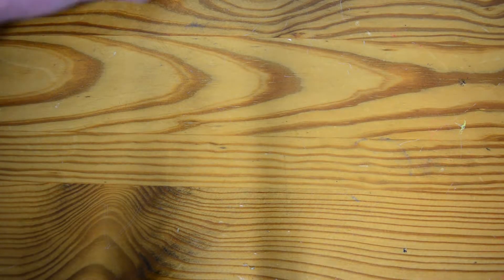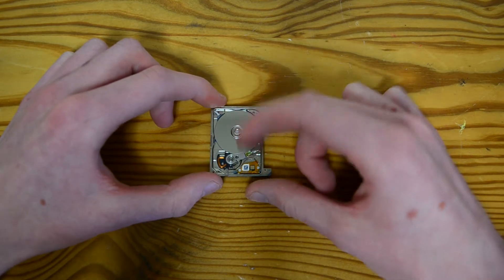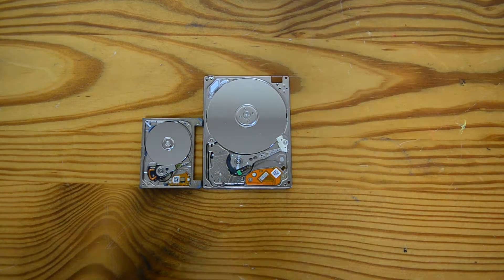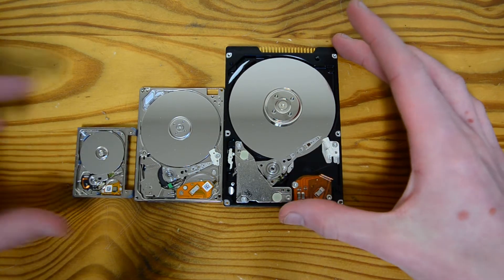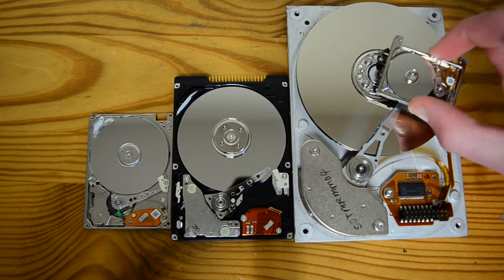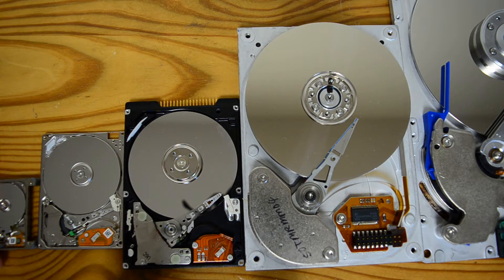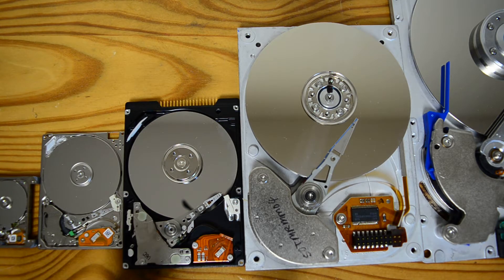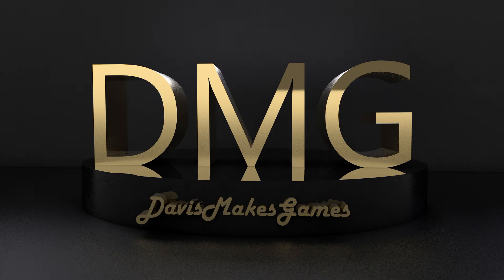Every HDD size ever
Every single hard drive size I own. There are other sizes in between, but most of those sizes were less common or never produced on a large scale in the first place.